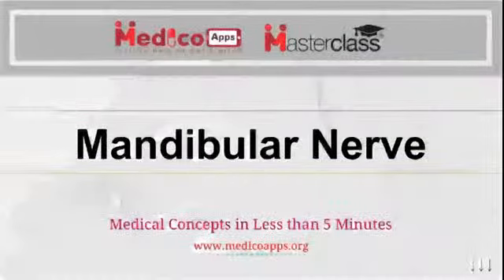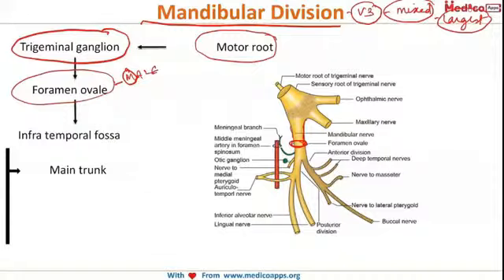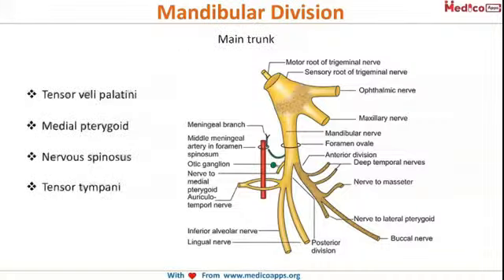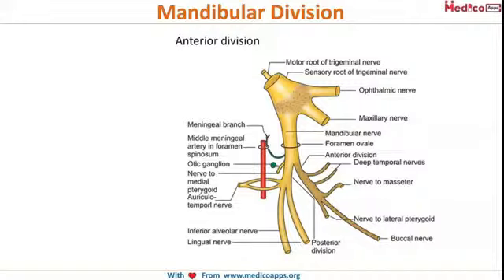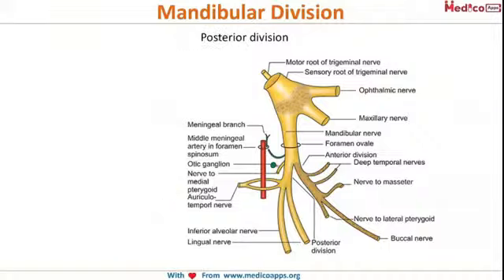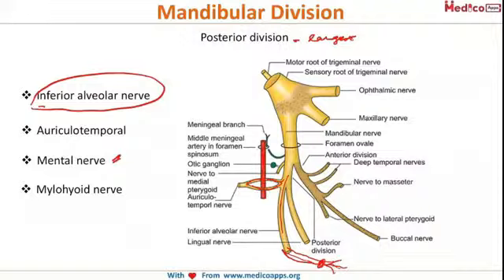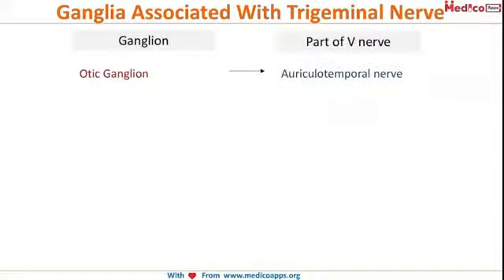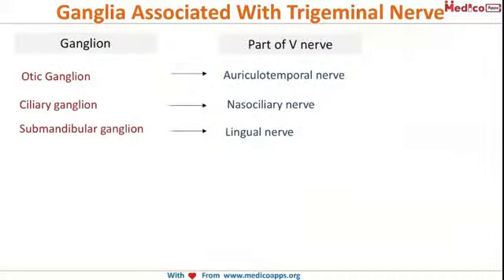Live Class Trigeminal nerve-Mandibular division by Dr. Suguna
Trigeminal Nerve-Mandibular
Division
Mandibular Division
Trigeminal ganglion
Foramen ovale
Infra temporal fossa
Anterior division
Posterior division
Main trunk
Motor root
Mandibular Division
Main trunk
 Medial pterygoid
 Tensor veli palatini
 Nervous spinosus
 Tensor tympani
Mandibular Division
Anterior division
 Masseteric nerve
 Long buccal
 Lateral pterygoid
 Deep temporal
Mandibular Division
Posterior division
 Auriculotemporal
 Inferior alveolar nerve
 Lingual nerve
 Mylohyoid nerve
 Mental nerve
Ganglia Associated With Trigeminal Nerve
Otic Ganglion Auriculotemporal nerve
Ganglion Part of V nerve
Ciliary ganglion Nasociliary nerve
Gangli